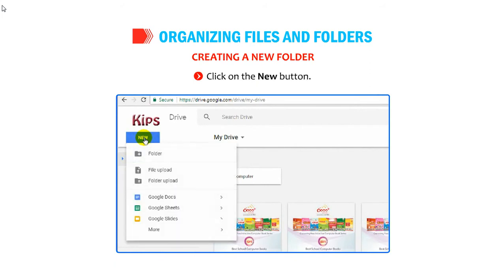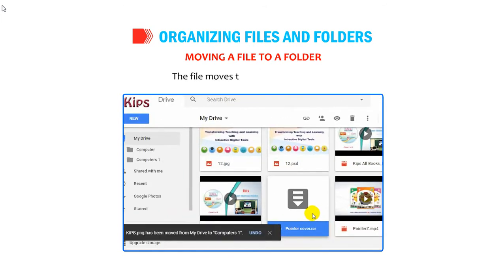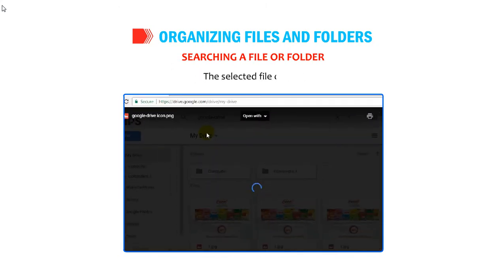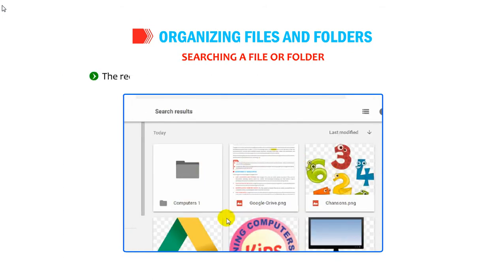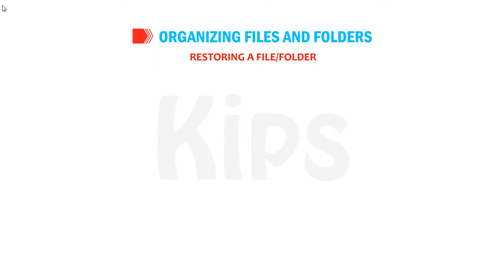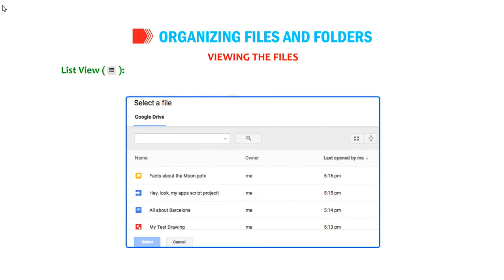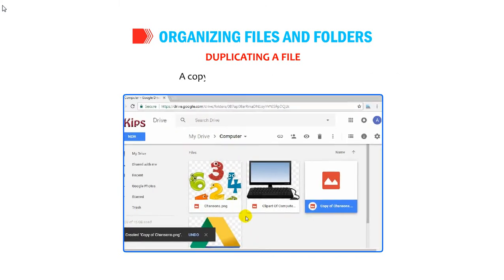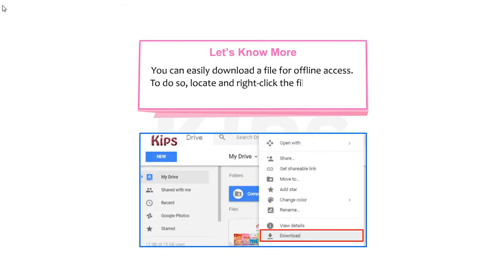Organizing Files and Folders